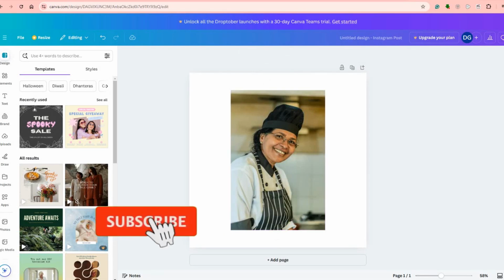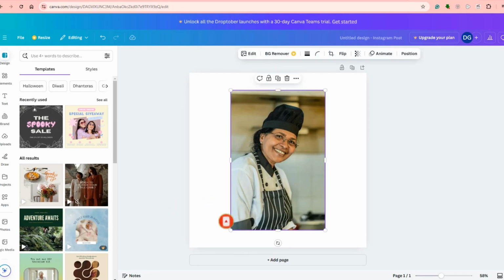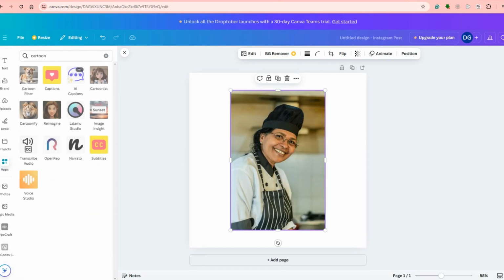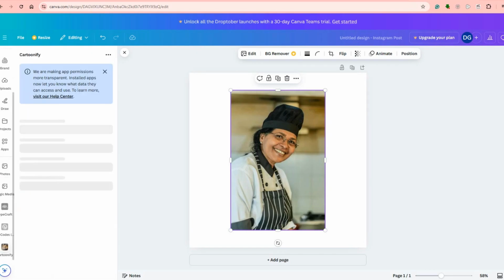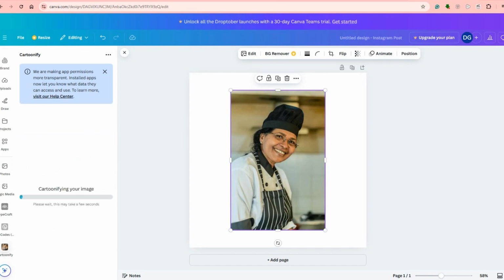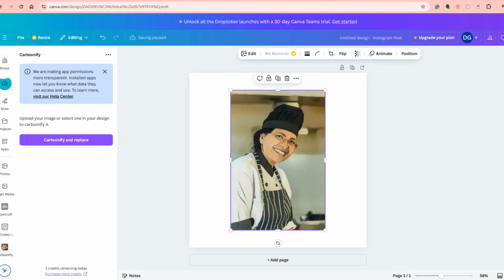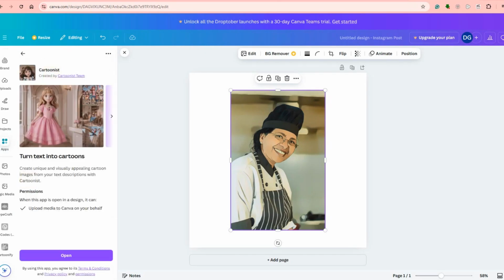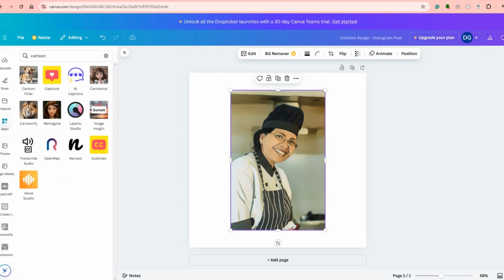How To Turn Photo Into Cartoon In Canva (Step By Step)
In this video I will show you how How To Turn Photo Into Cartoon In Canva (Step By Step). This method is very simple and is clearly described in the video, follow all the steps and solve your problem successfully!